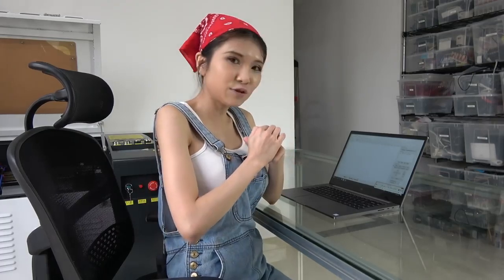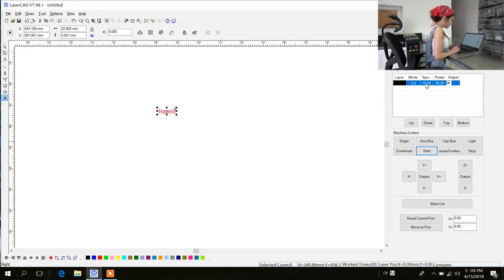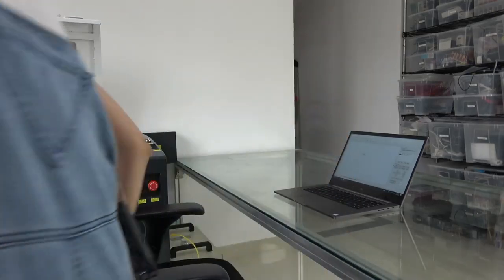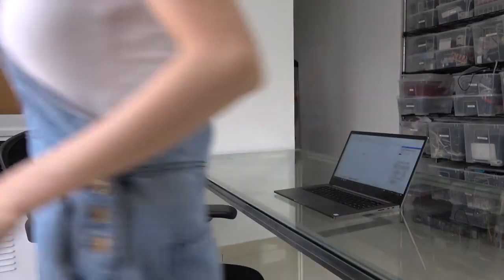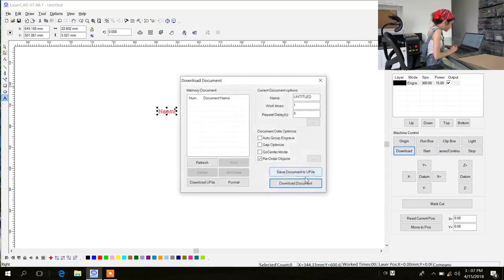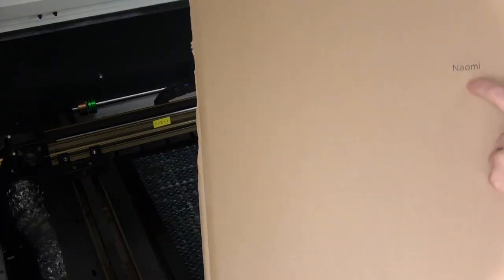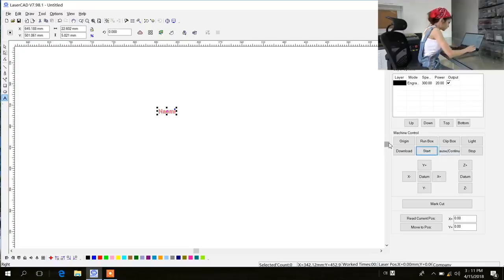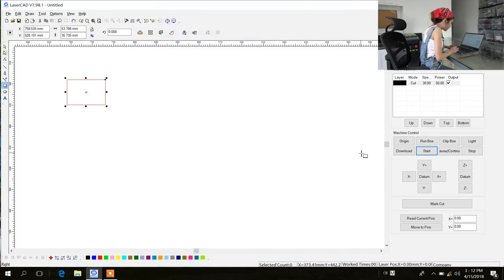Intro to Cutting and Engraving with an 80w Chinese CO2 Laser Cutter